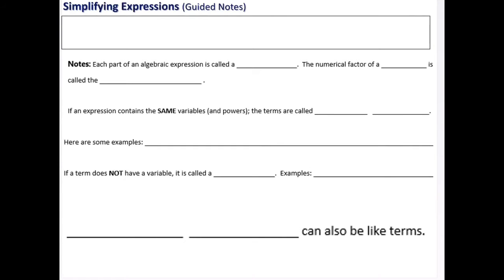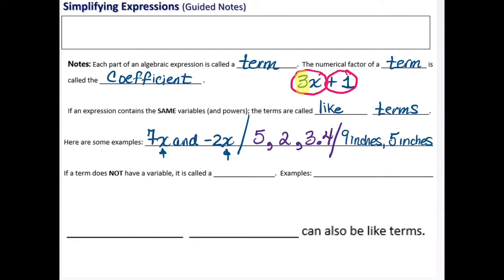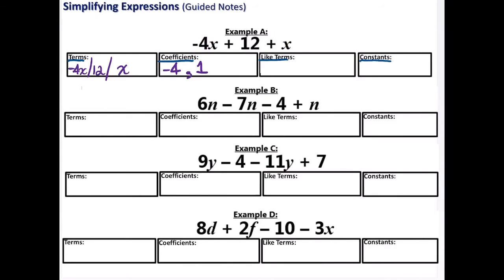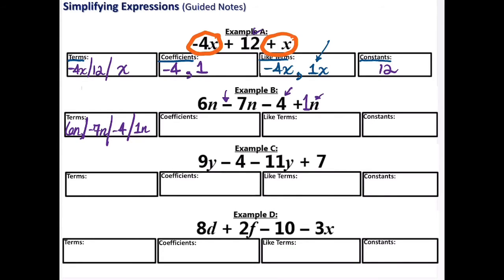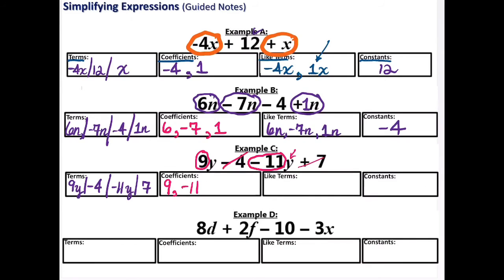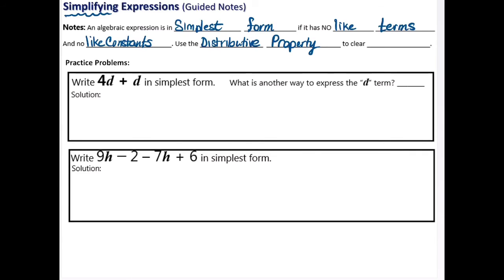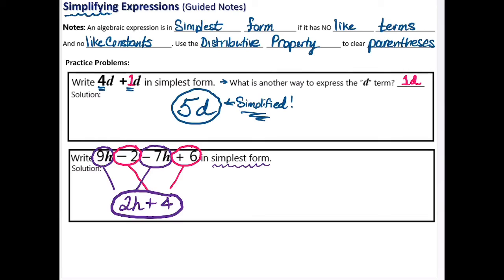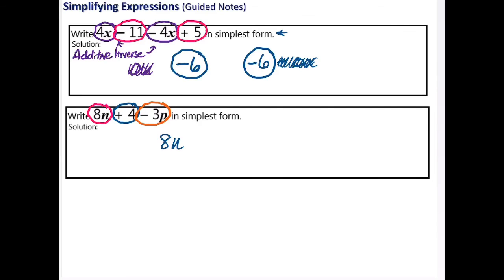Coefficients, Constants, and Like Terms (7.EE.1.a)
This lesson covers a lot of basic vocabulary that is important for the Expressions and Equations (EE) unit. We cover coefficients, constants, terms, and like terms in this lesson.